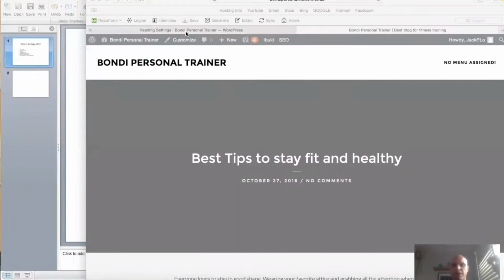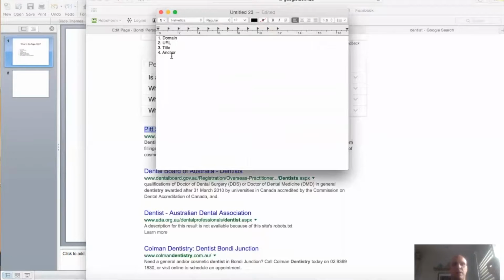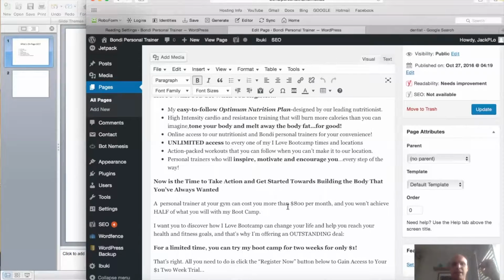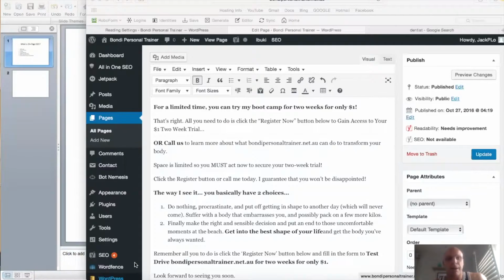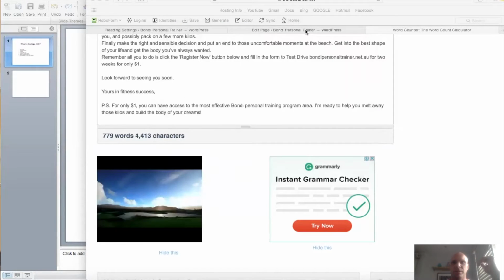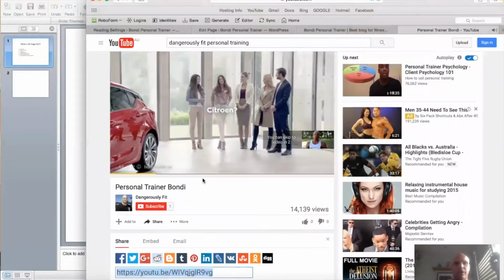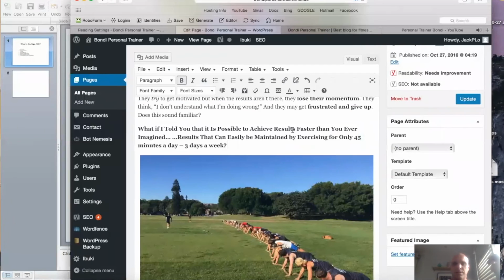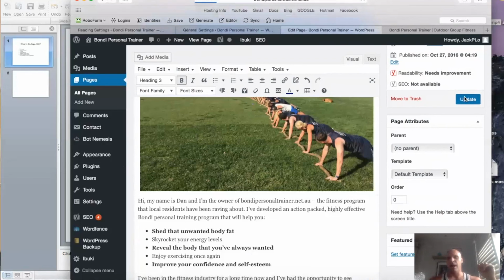Correct On Page Search Engine Optimization Of Your Fitness Website